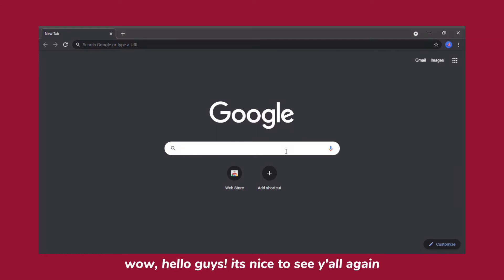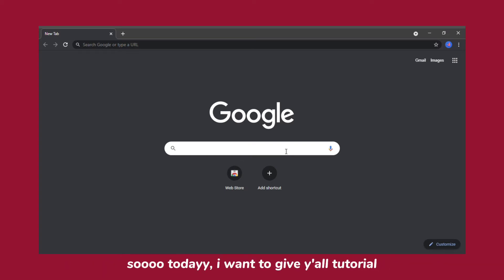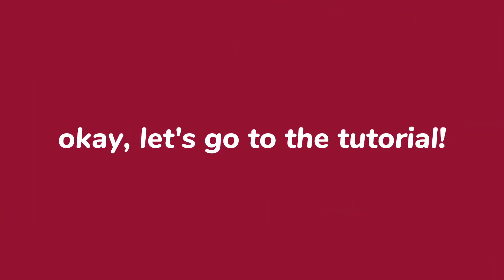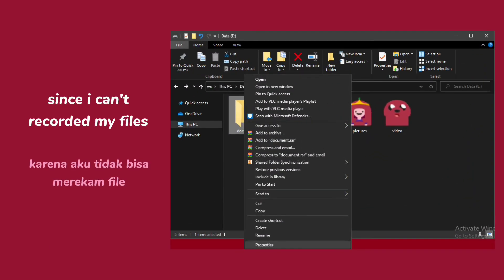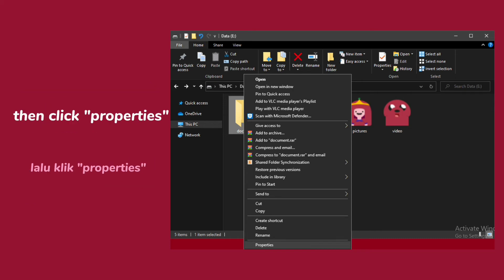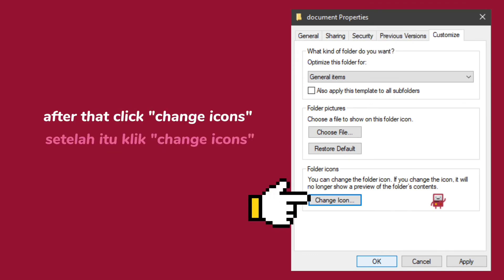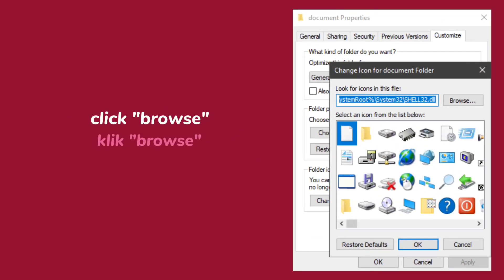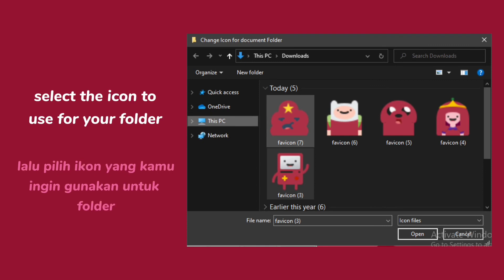watch me edit 🧁🗂 : how to make your laptop folders looks aeshtetic! (a quick tutorial)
꒰꒰  ❛ ❏ SSUPPPP EVERYONEEE? i'ts nice to see y'all again! anw, thank youu for 169 subscribers. i love y'all soo muchhhhh. soo todayy, i will give u a tutorial "how to make your laptop folders looks aeshtetic" enjoy my vid, you can ask me if u need help. i will answer ur comment asap. see yaa on next video, have a nice day!

indonesia trans : haloo semuanyaa! apaa kabarr? ngomong-ngomong makasihh yaa buat 169 subscribers. i lovee y'all so muchhh! jadii hari inii, aku akan kasih tutorial "cara membuat folder laptop kamu terlihat aeshtetic" enjoy my video yaa, kamu bisa tanya-tanya aku kalau ada kesulitan. see yaa on my next video, have a nice day!

ᝰtags // how to make your folder looks aeshtetic, aeshtetic desktop folder,  desktop folder, laptop folder, pc folder windows, cara membuat folder laptop aeshtetic, folder windows animasi, mengubah icons folder, tutorial membuat folder laptop aeshtetic, a quick tutorial, how to change your folders icon, tutorial, bluebeuri